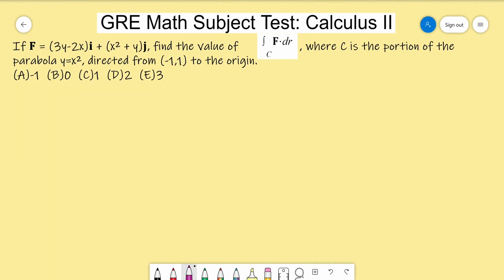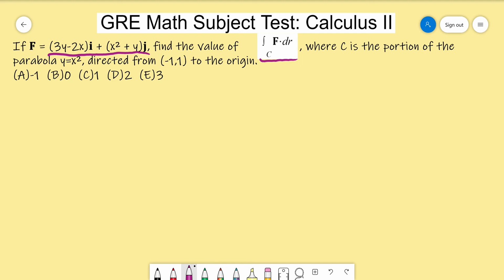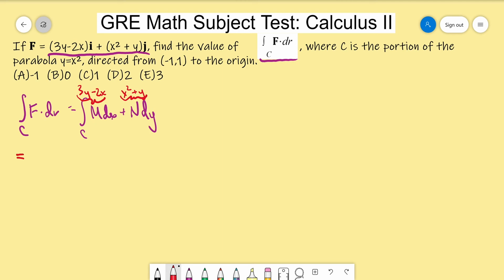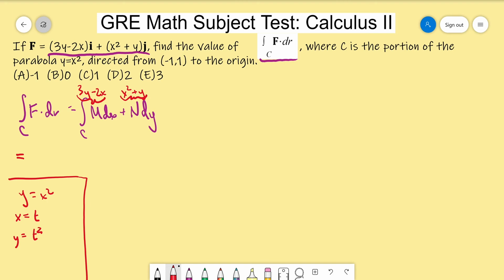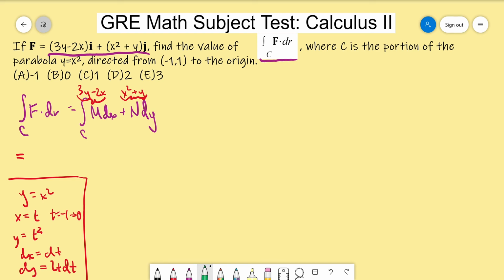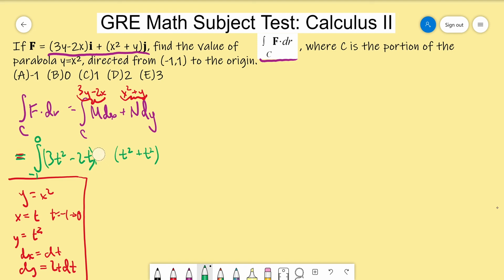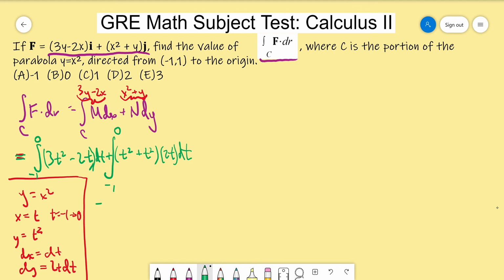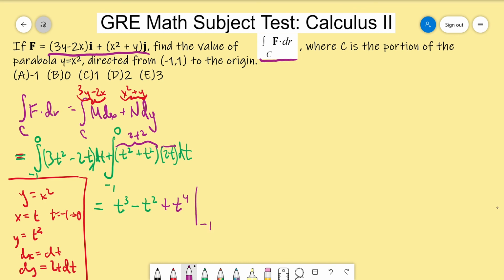Cracking the GRE Math Subject Test - Calculus II #25 (Easy+)